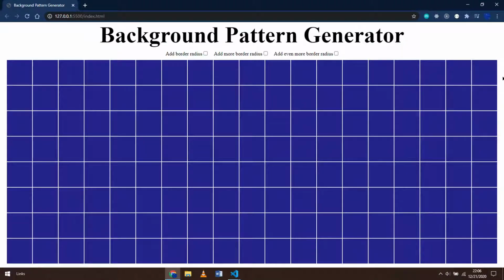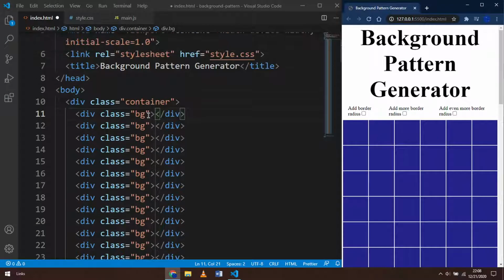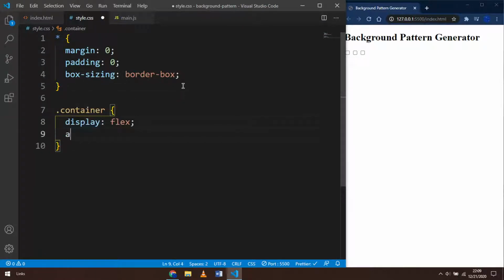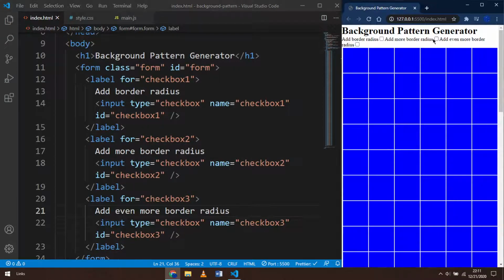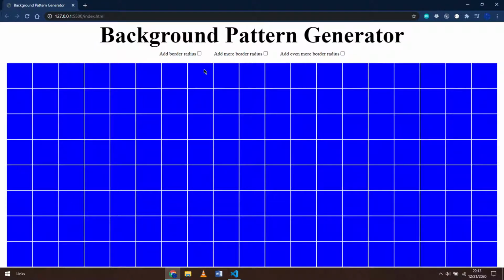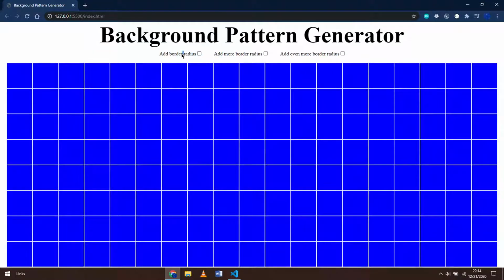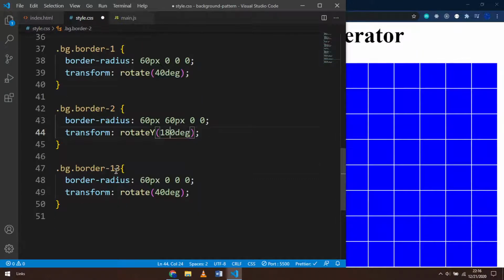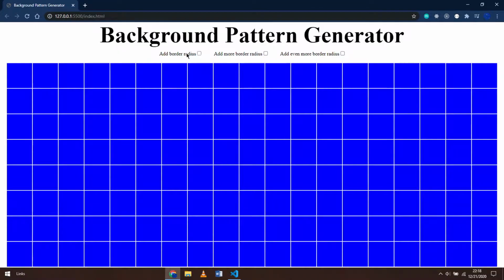Background Pattern Generator, HTML, CSS and JS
In this video we're going to create a background pattern generator using HTML and CSS for design and adding JavaScript for the functionality.